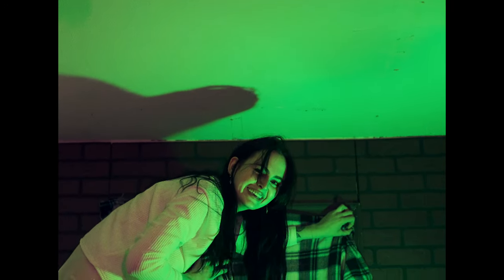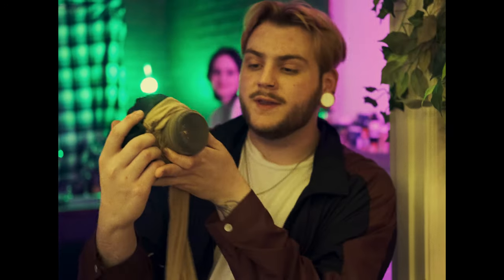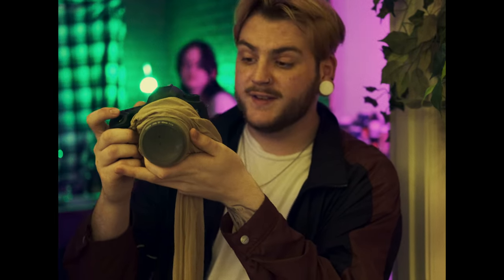Cinematic portraits with LED lights | Canon 5D Mark III & 50mm 1.4